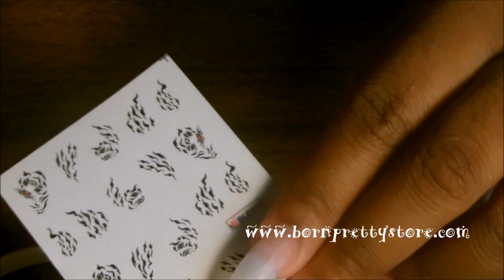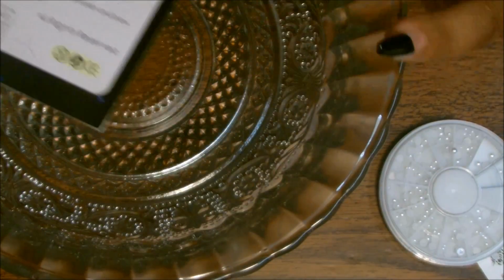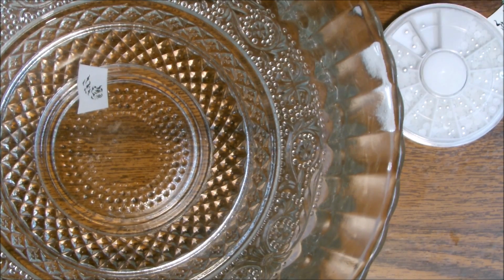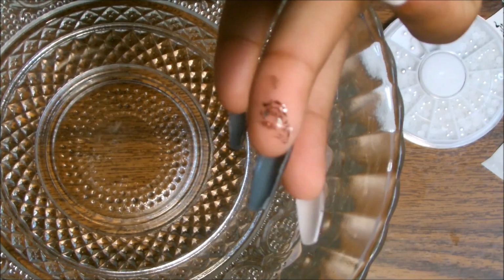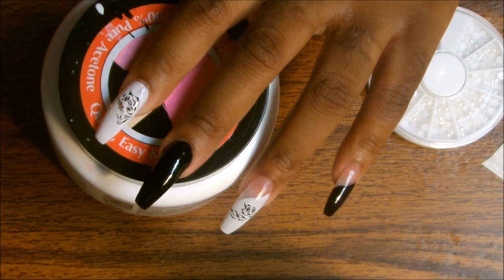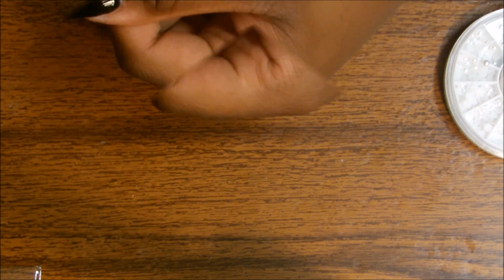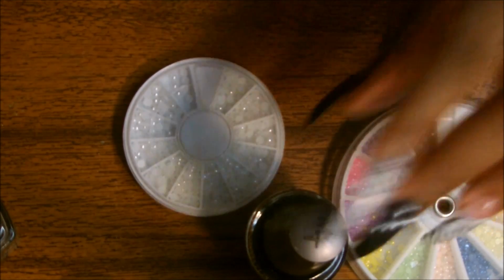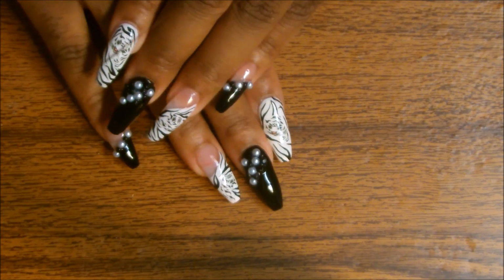BornPrettyStore Review: Tiger Water Decals wit Tutorial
Hello Luvs, in this video I will be doing a review on some water decals that were sent to me by bornprettystore.com. I wanted to create something fun because I was going to the zoo that week weekend so I felt this was the perfect design lol.. I hope you all enjoyed the video, don't forget to like, comment, and subscribe.. As always luvs be blessed.